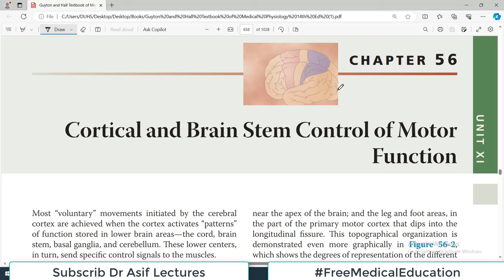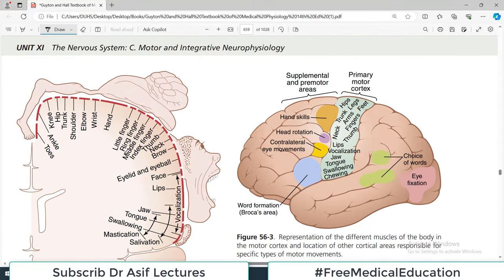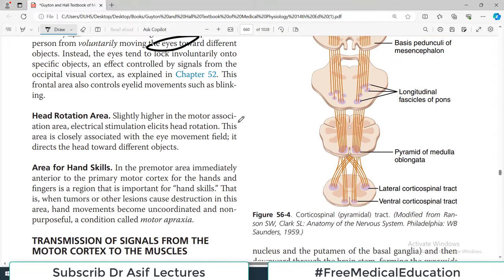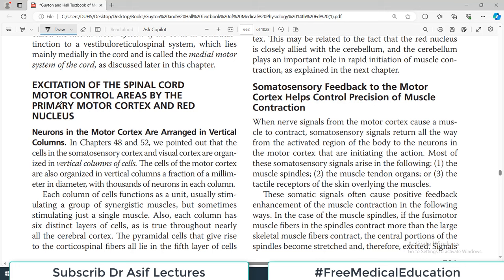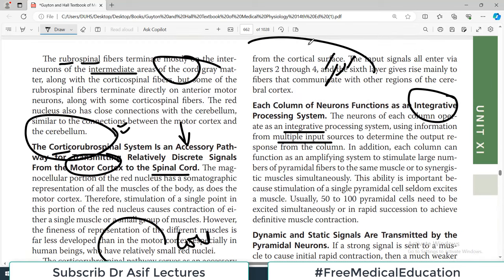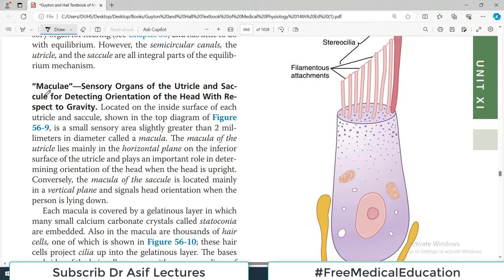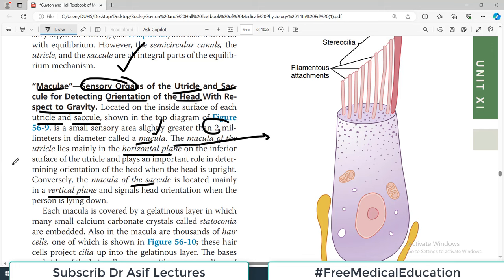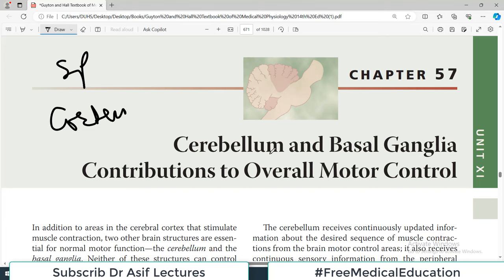Ch#56 Physiology Guyton | Motor Functions of Cerebral Cortex and BRainstem | Physiology Lectures